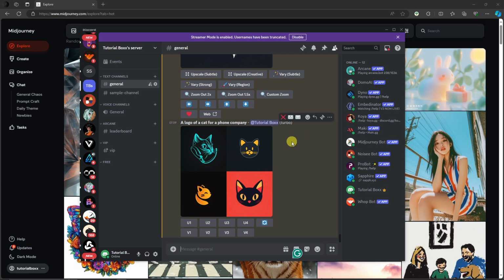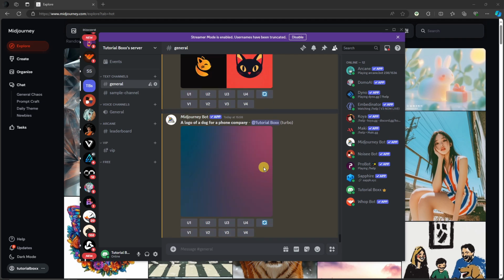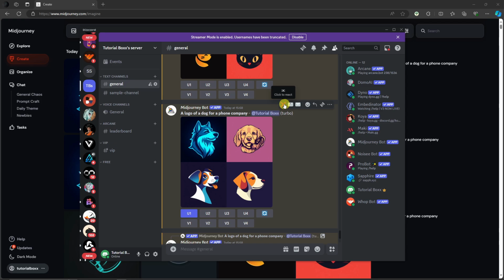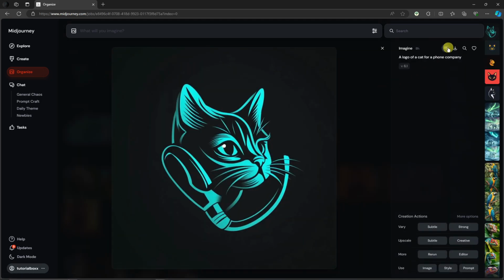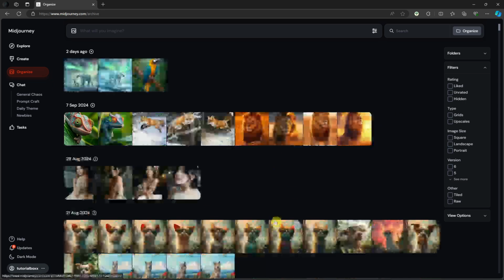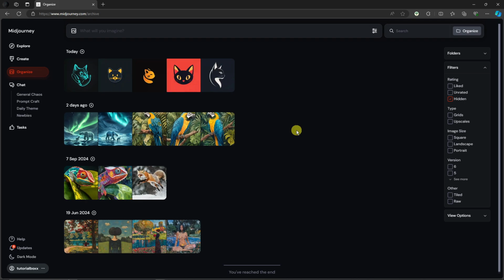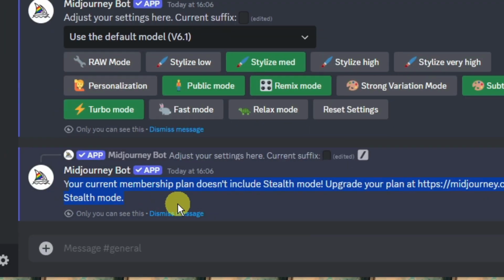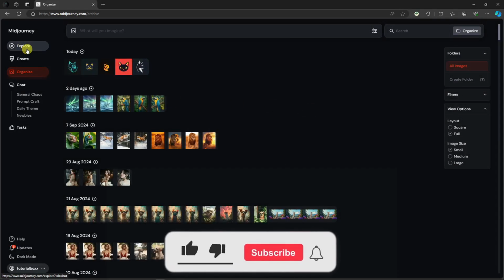Midjourney Tutorial | Hide Or Delete Images In Your Account Safely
In this Midjourney tutorial, learn how to safely hide or delete images from your Midjourney account. Whether you want to remove unwanted images or just clean up your gallery, this step-by-step guide will show you how to manage your images securely. Midjourney offers powerful AI tools for creating stunning visuals, but understanding how to delete or hide images can help you maintain better control over your creations.

We’ll walk you through the process of deleting images in Midjourney, including how to remove specific images from your account and tips for managing your Midjourney image gallery. Whether you're new to Midjourney or just looking to improve your workflow, this tutorial covers all the essential steps for hiding or deleting images quickly and safely.